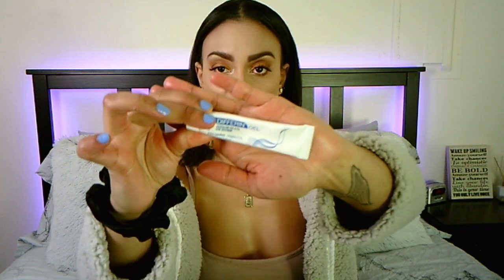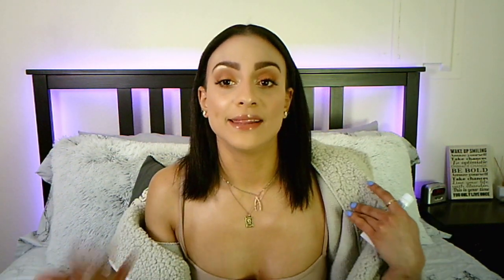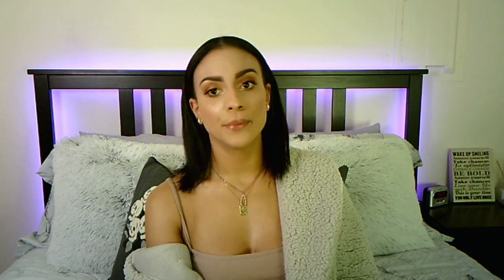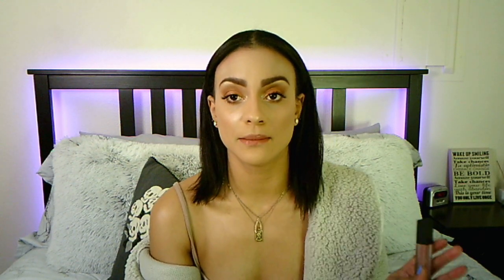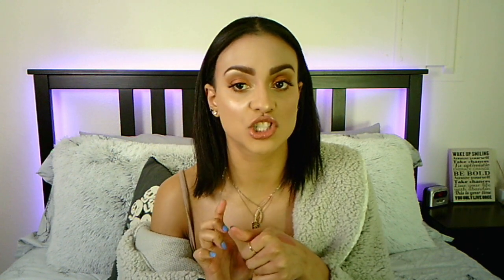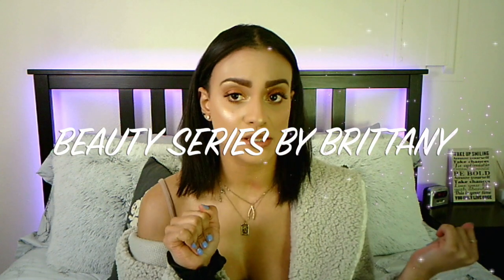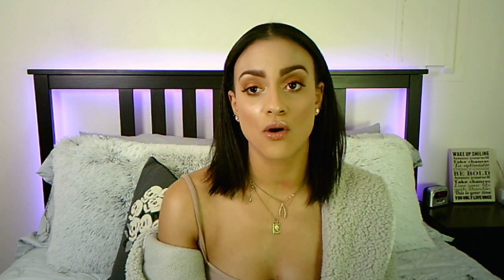BEAUTY SERIES BY BRITTANY | EP. 1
IT FEELS Sasasoooo GOOD TO BE BACK…. HAPPY MONDAY BABES!!!

First off I wanna say thank you to all of my supporters who have stuck around even though I haven't been as consistent as I should be I do apologize , I am back on my grind :)
With that being said please enjoy this first episode of ... " Beauty Series By Brittany " i'm so excited for this series to get started I have been planning this for months and I'm so excited that it's finally coming together && i get to share it with all of you❤️

Lancôme Juicy Tubes Lipgloss "Framboise" $25
Morphe "Y10" Contour Brush $12
Morphe "M6" Nose Contour Brush $10
Morphe Liquid Matte Lipstick "Virgin" $9
HudaBeauty Liq. Matte Lipstick "Bombshell" $18
HudaBeauty Foundation "Latte"
Jeffree Star Lip Scrub "Strawberry" $22
KISS Aloe Lash Glue "Black" $5
Vanity Planet Spin Brush Kit $60
Morphe Continuous Setting Spray $15
Morphe Blender Sponge $10
Tatcha Luminous Dewy Skin Mask $32
Differin Acne Treatment Gel $15(Sm) $30(Lg)
Ardell Dermaplane Trimmers $5 (3 pack)
Neutrogena Infrared Light Therapy Pen $20
Ardell "Knot-Free" Individual lashes (Med/Lg) $5